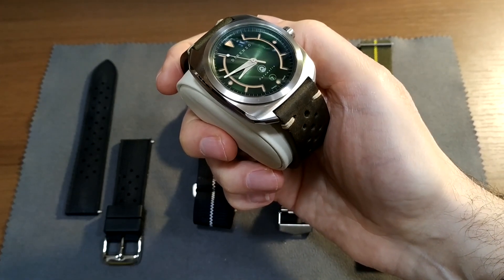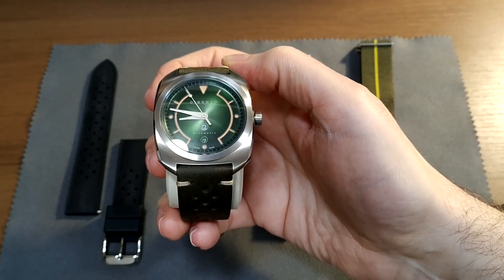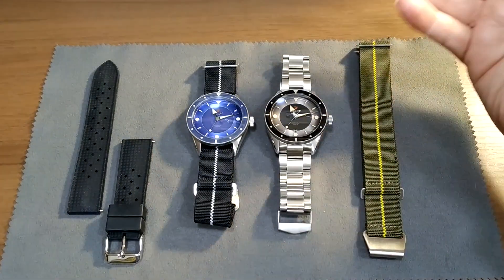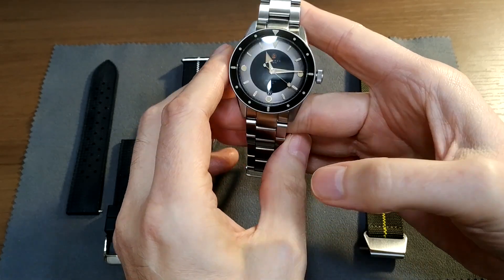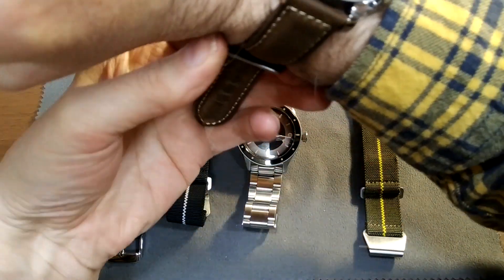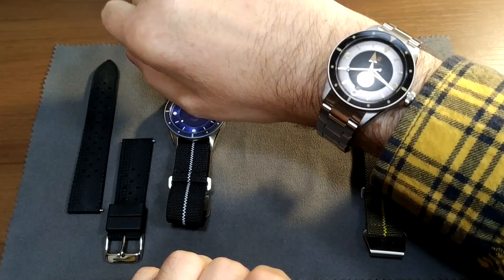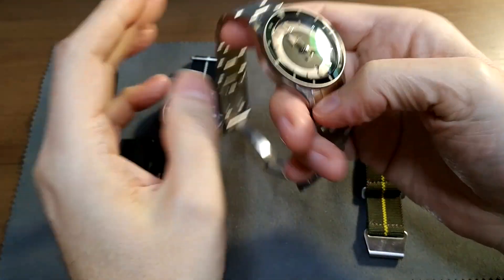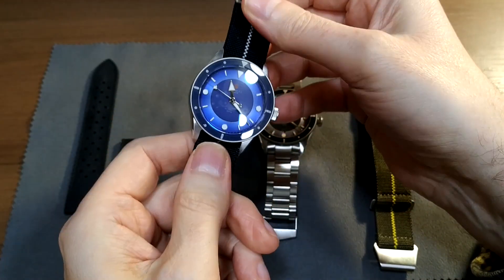Direnzo DRZ03 Eclipse Microbrand Watch Review (All Colors)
I was lucky enough to be able to review pre-production samples of the new Direnzo DRZ03 dive watch a few weeks prior to the Kickstarter launch, which is today! In a nutshell, I've totally fallen for the grey/black model in particular and will be buying one for my own personal collection, to go with my green Direnzo DRZ02. This is going to be one of the hot watches of the year IMHO so I do recommend getting this on Kickstarter if you can. If you missed it on Kickstarter or prefer to take advantage of our pre-order full refund policy, we're also carrying this in The Microbrand Store: